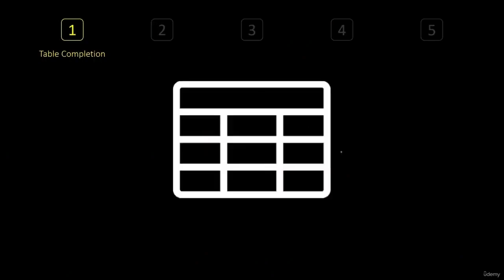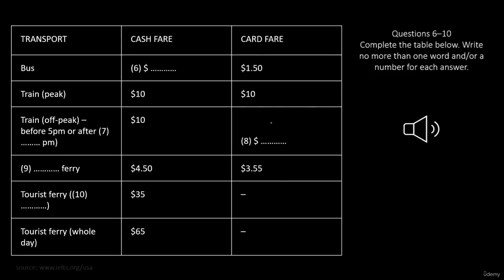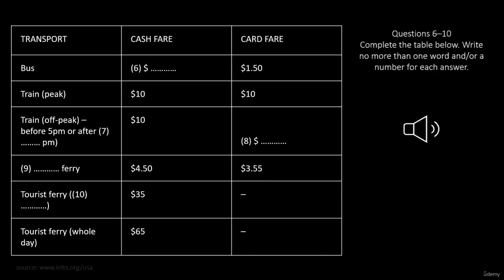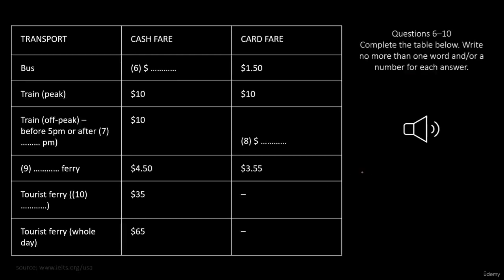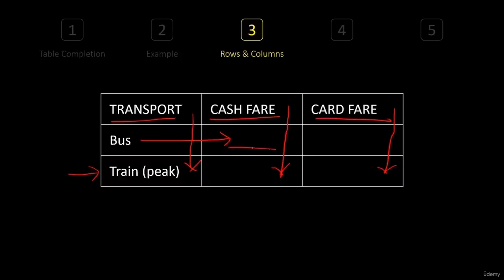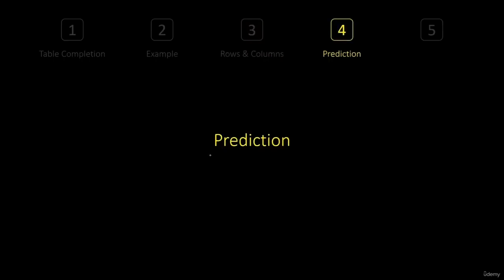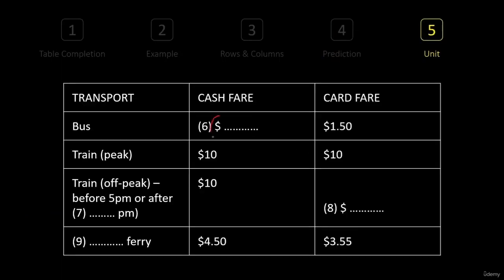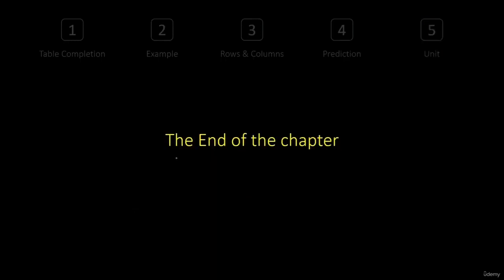06. Listening Module || Table Completion